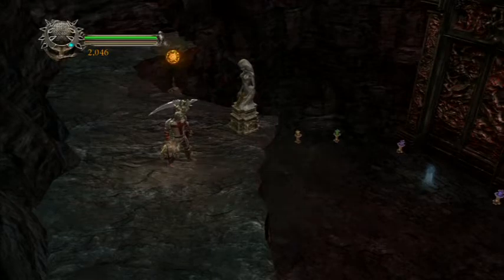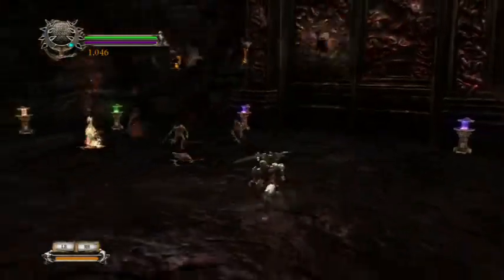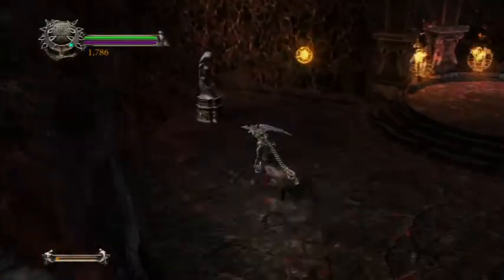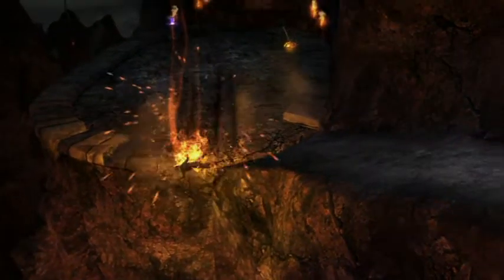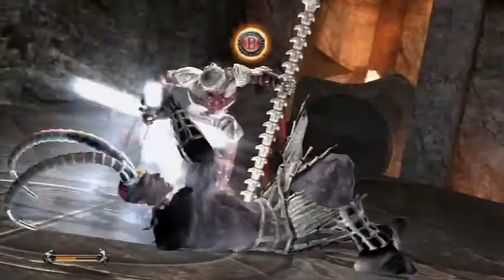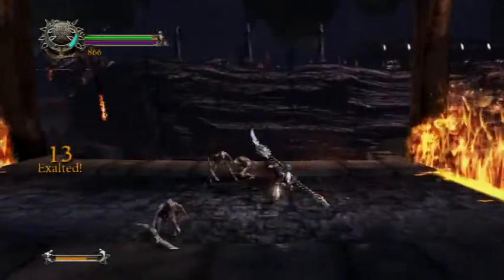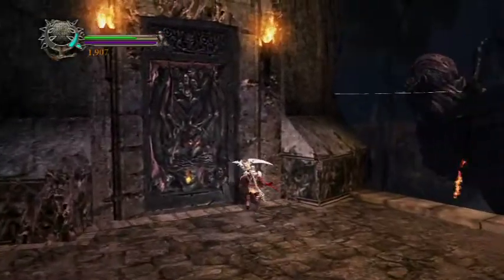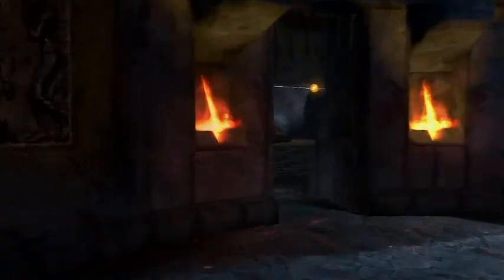Let's Play: Dante's Inferno Part 2 "Dive In to Hell"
We enter Hell and continue our journey to save Beatrice.